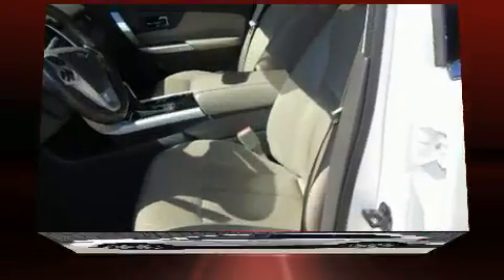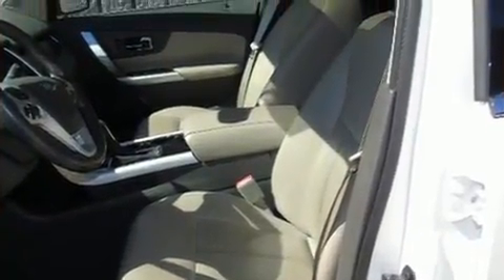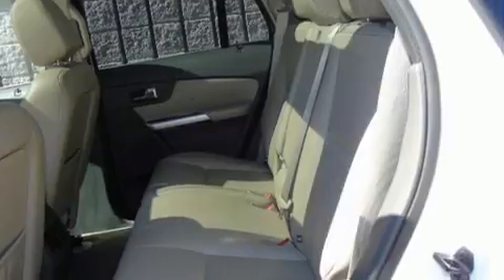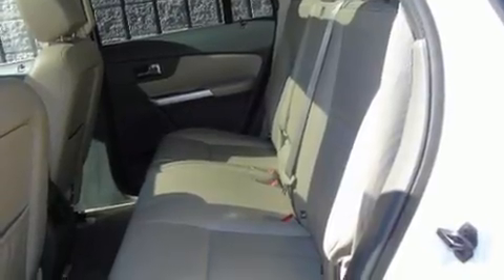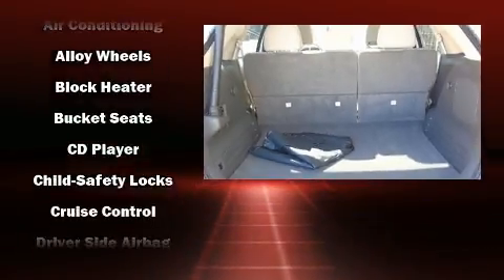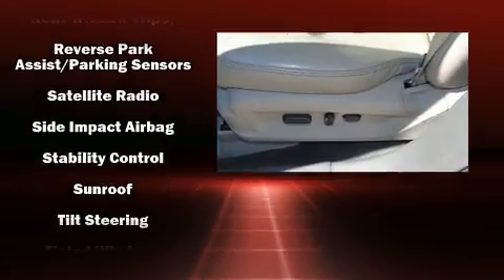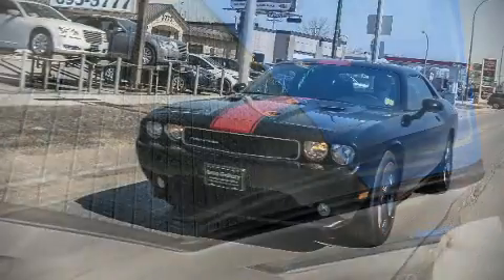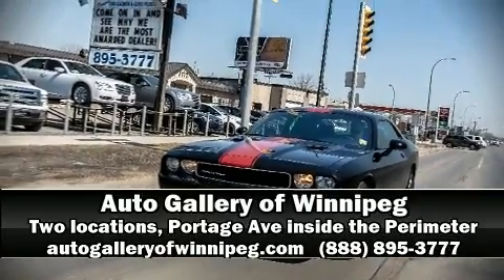2013 Ford Edge Ltd AWD *Lthr/Nav in Winnipeg, MB R3K 0X6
3680 Portage Ave.

Here's a great deal on a 2013 Ford Edge. Smooth gearshifts are achieved thanks to the 3.5 liter 6 cylinder engine, and all wheel drive keeps this model firmly attached to the road surface. Top features include front dual zone air conditioning, adjustable headrests in all seating positions, a built-in garage door transmitter, a power seat, a trip computer, heated seats, heated door mirrors, and 1-touch window functionality. You and your passengers will enjoy the stereo system, which includes a CD player with MP3 capability, steering wheel mounted audio controls, and 12 speakers, providing excellent sound throughout the cabin. Ford also prioritized safety and security by including: dual front impact airbags with occupant sensing airbag, front side impact airbags, traction control, brake assist, a panic alarm, and 4 wheel disc brakes with ABS. Various mechanical systems are monitored by electronic stability control, keeping you on your intended path. We have a skilled and knowledgeable sales staff with many years of experience satisfying our customers needs. They'll work with you to find the right vehicle at a price you can afford. Stop by our dealership or give us a call for more information.